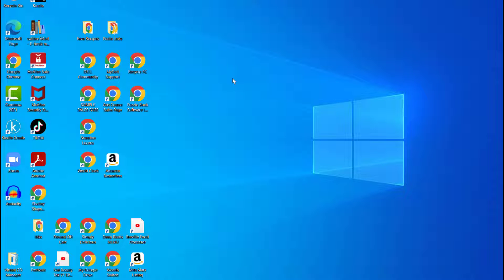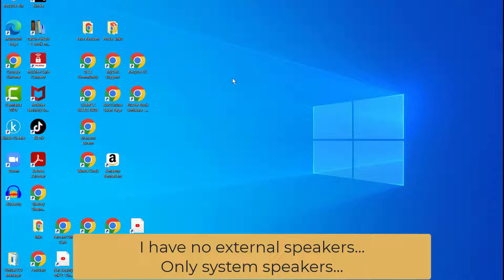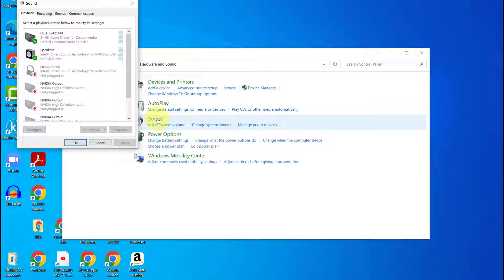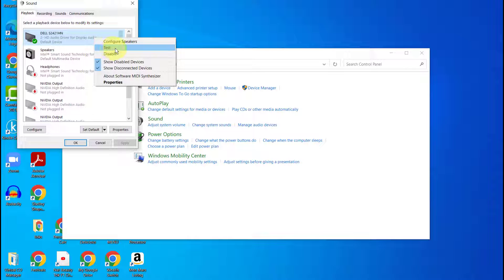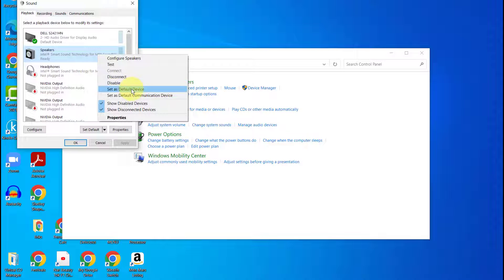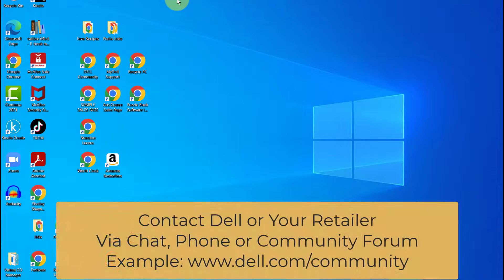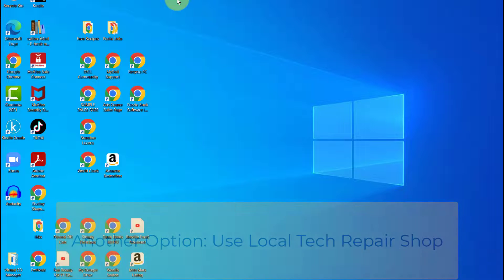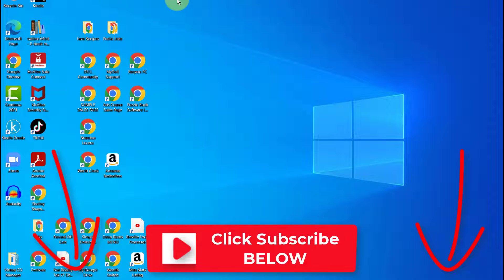DELL XPS SOUND NOT WORKING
In this video, I demonstrate how to troubleshoot and correct audio issues and sound issues on a Dell XPS 17 laptop. The troubleshooting techniques in this video can be used to resolve audio issues on other types of laptops as well.

00:00 - 00:17 Intro
00:18 - 01:02 Equipment I Use and When Sound Issues Happened
01:03 - 01:26 3 Things I Tried to Resolve the Sound Issue
01:27 - 04:06 How I Resolved The Sound Issue | Setting Up Default Sound Option
04:07 - 04:30 Testing MP3 File to Make Sure Sound is Working
04:31 - 05:56 Other Troubleshooting Options
05:57 - 06:12 Sound Device Reminders
06:13 - 06:31 Wrap Up
06:32 - 08:05 Closing